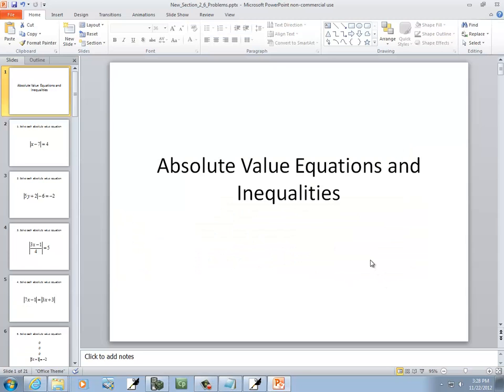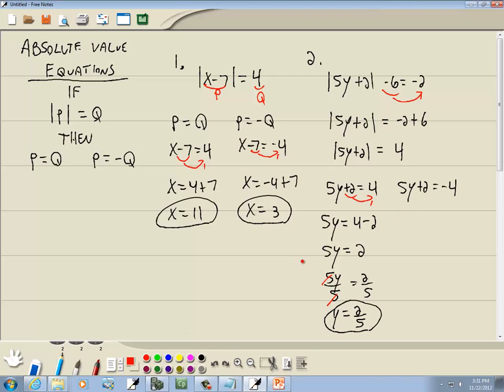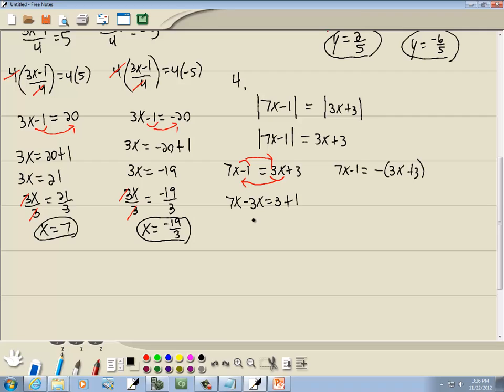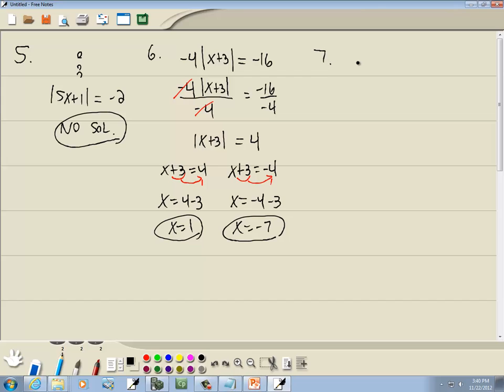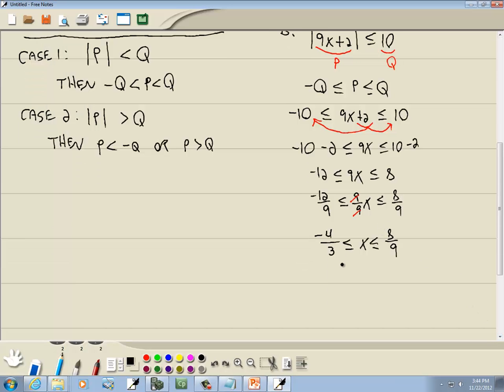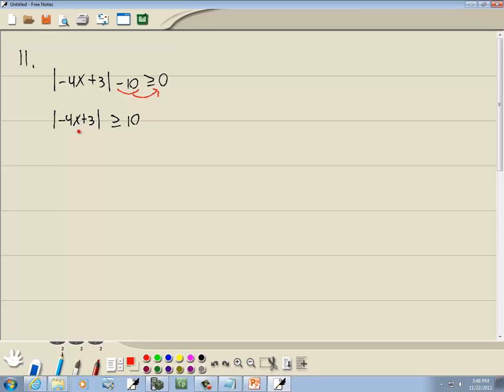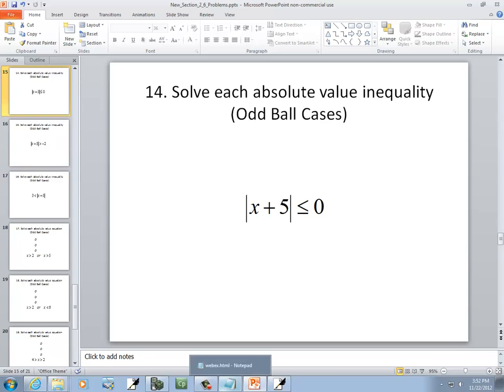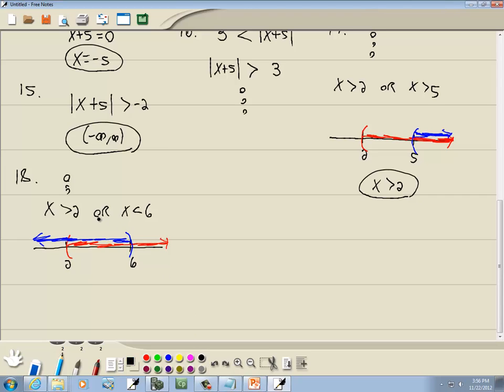Intermediate Algebra: Absolute Value Equations and Inequalities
Intermediate Algebra: Absolute Value Equations and Inequalities.  See http for more videos